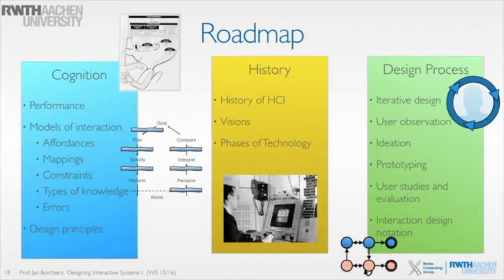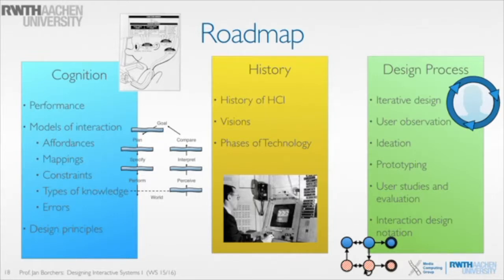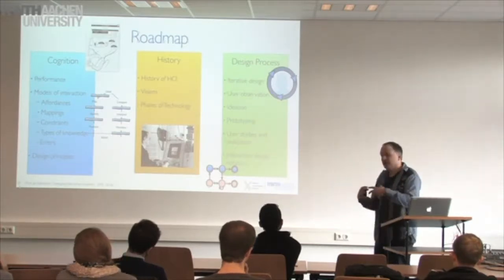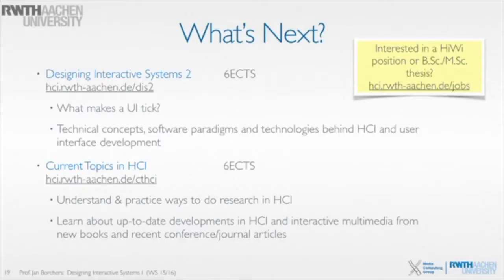DIS1 '19 • Lecture 12.5 • Roadmap Summary, Whats Next